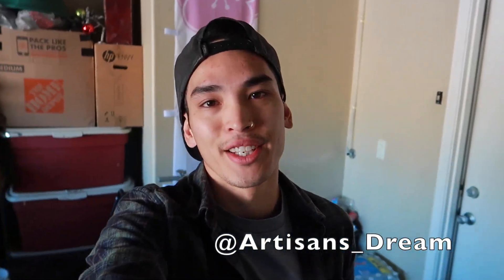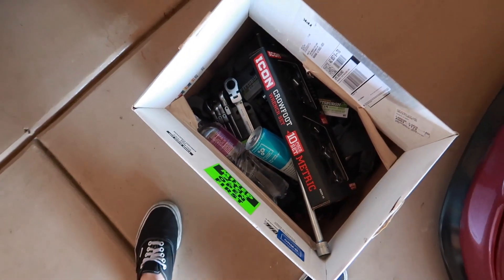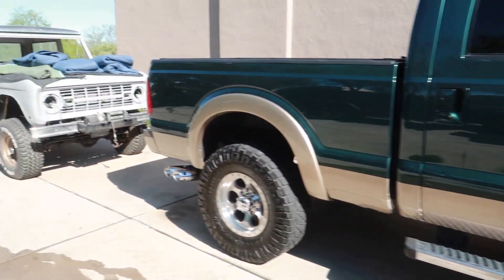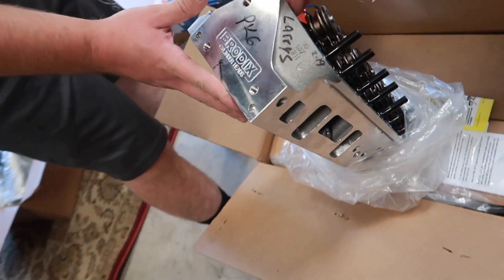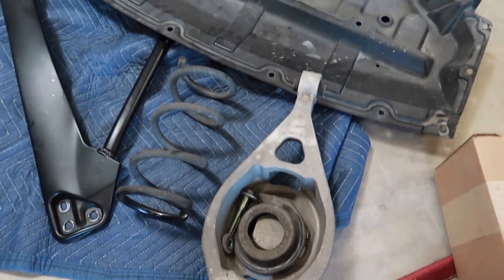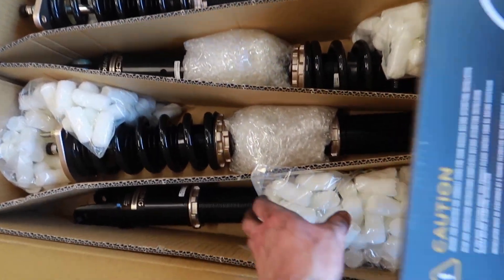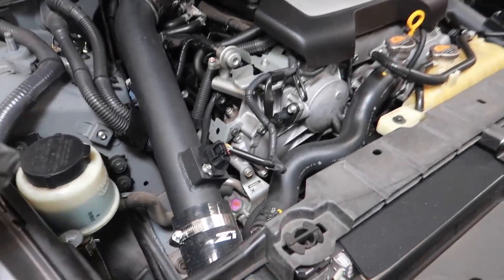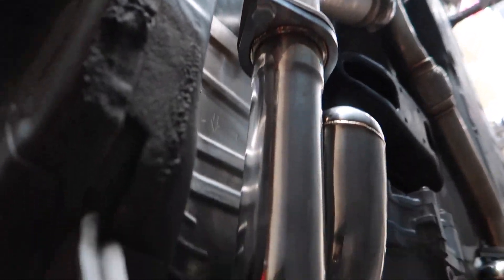370z gets MAJOR upgrades!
Brian's 370z gets suspension and exhaust upgrades!

Link to the online store.